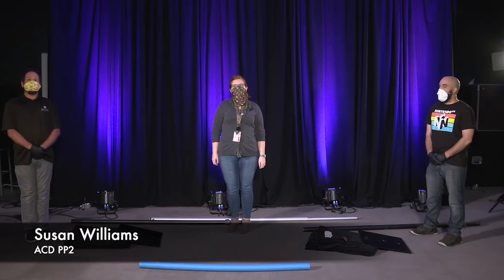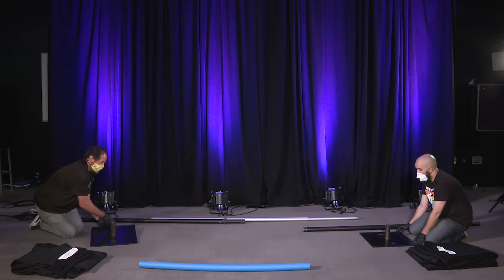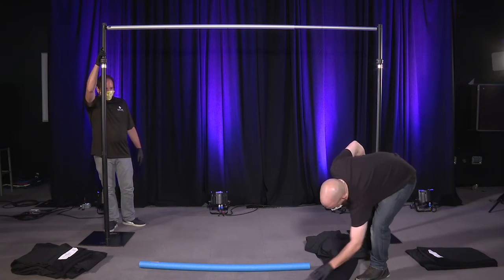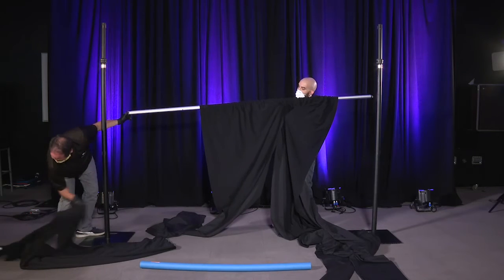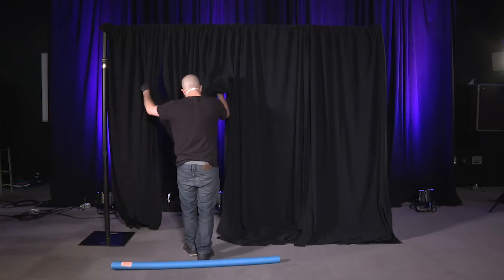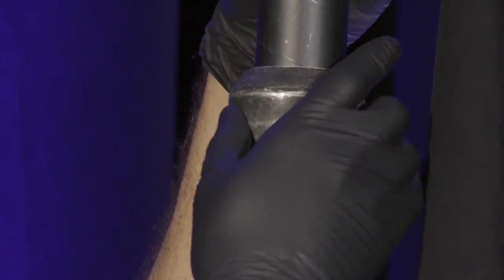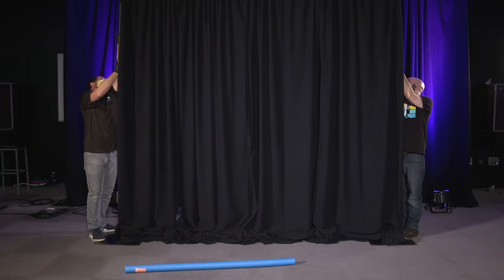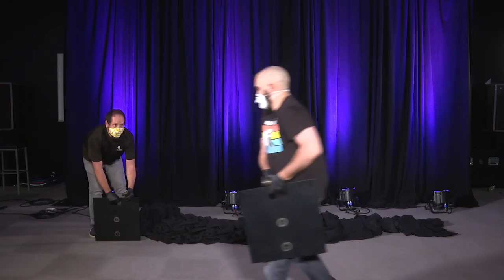Corporate Staging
Audio lab specialists Craig Cobb and Carl Massaro establish new best practices for corporate staging, and pipe and drape technique.